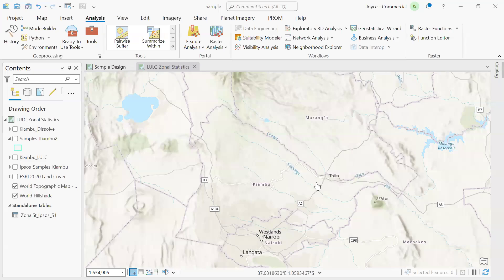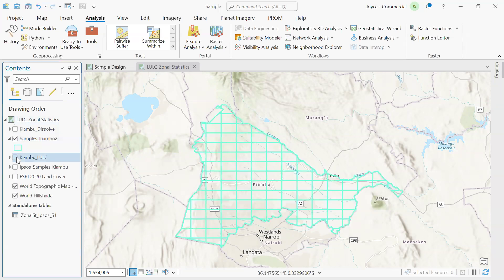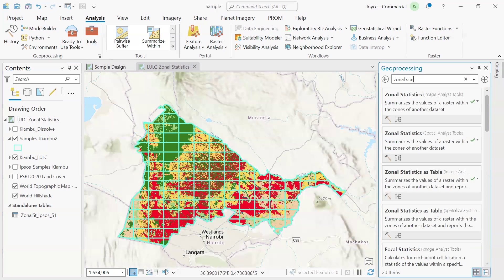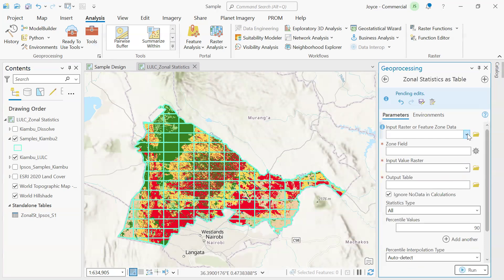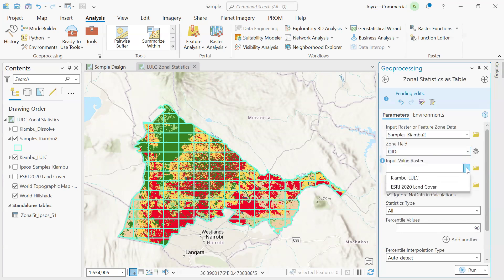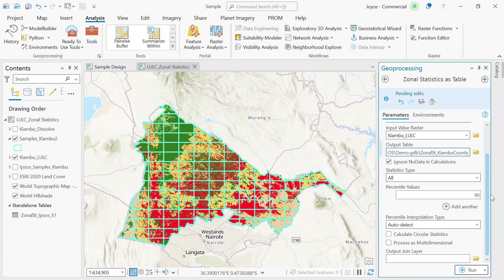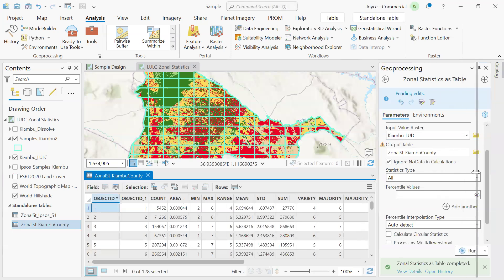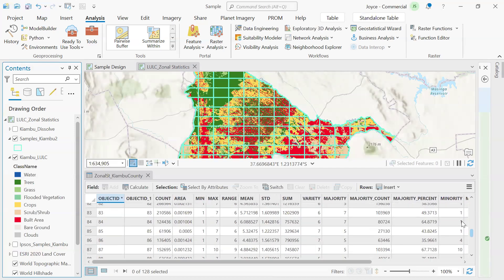Calculate zonal statistics in ArcGIS Pro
In this tutorial, learn how to calculate zonal statistics in ArcGIS Pro! 📊 Discover how to perform spatial analysis by summarizing raster data based on vector zone features such as polygons. Whether you're working with environmental data, land use, or any spatial dataset, zonal statistics can help you gain insights and make data-driven decisions. Watch this video to explore the step-by-step process and enhance your ArcGIS Pro skills! 🌍💻